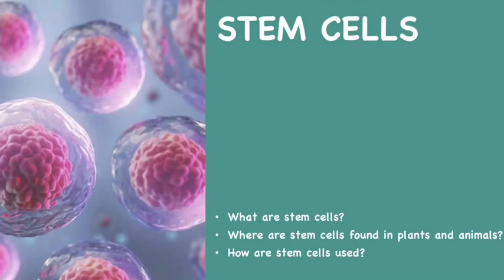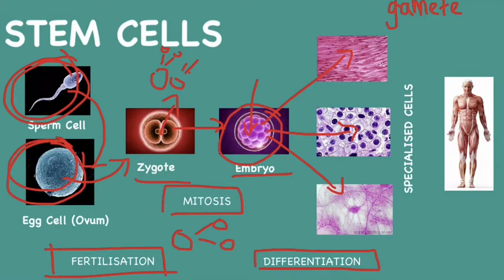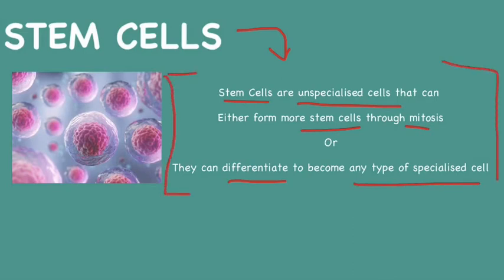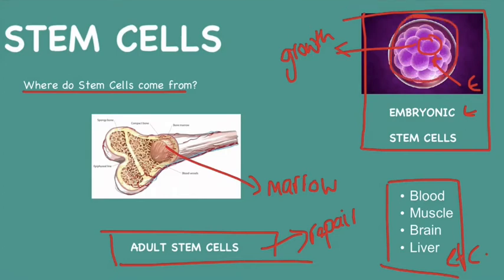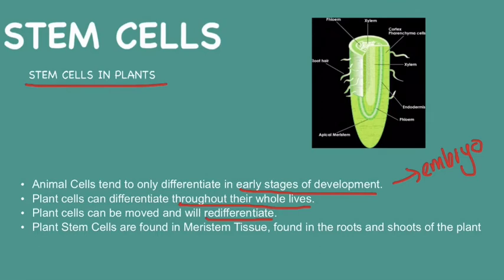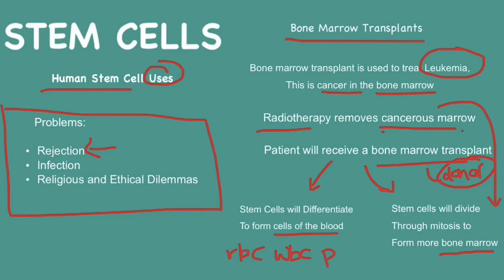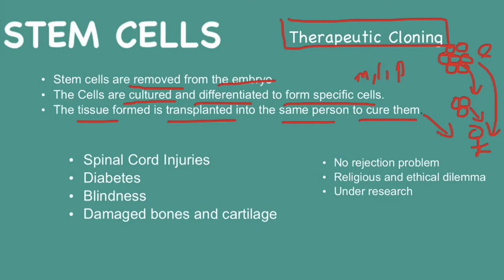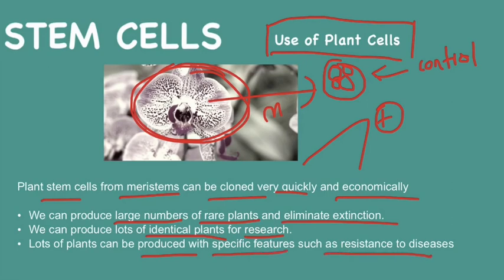STEM CELLS [GCSE BIOLOGY]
Introduction 00:04
What are Stem Cells? 00:29
Where are Stem Cells found in Plants and Animals? 04:30
How are Stem Cells Used? 08:12

I hope you guys enjoyed the video and learned something too :)